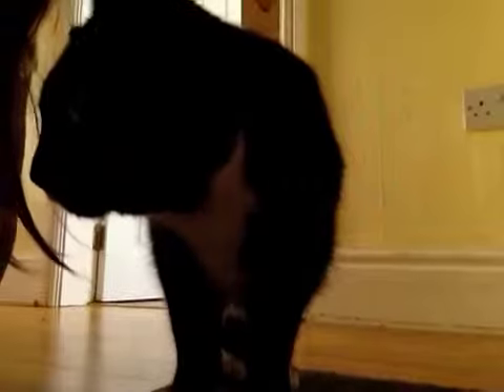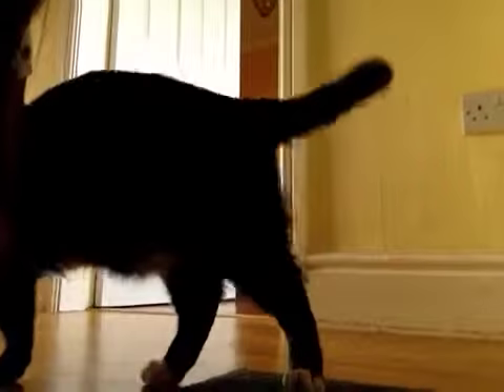Vlogging I can't believe it !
Hi this is my first vlog I have never done it befor so I was running through it!🍩🍩🍩🍩🍦🍦🍡🍟🍟🍥🍡🍫🍫🍪🍪🍪⚾️⚾️💙💘💖💖💞💍🏮💔💗🚋🚂🚆🚂🎴🎪🃏🎢🎢🚍🏢🇬🇧💿📀💰📱💻📹📟💡💼💊🔪🔪🔪🔪🔪📝🔛🕕